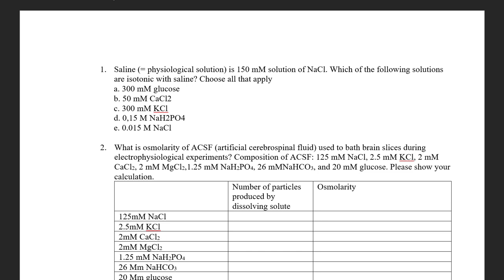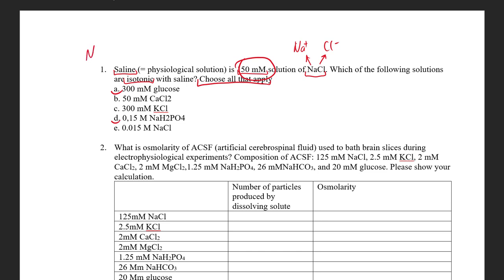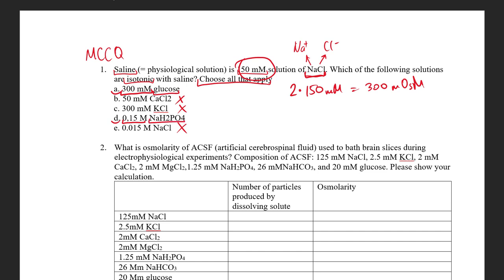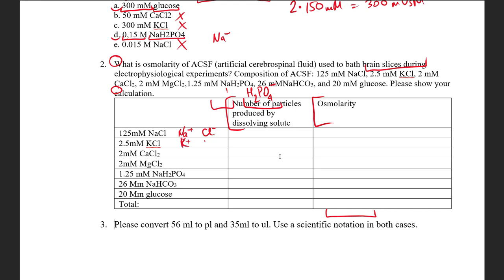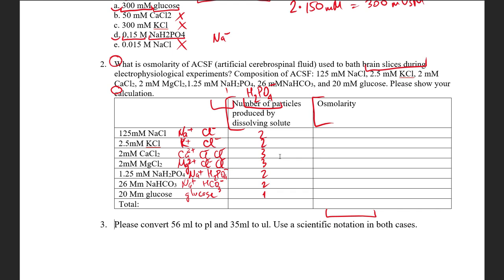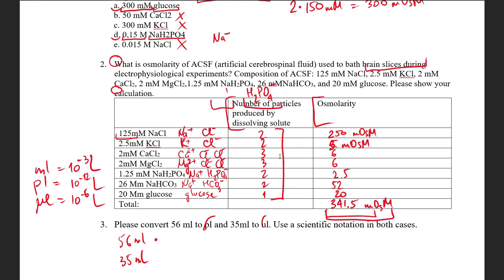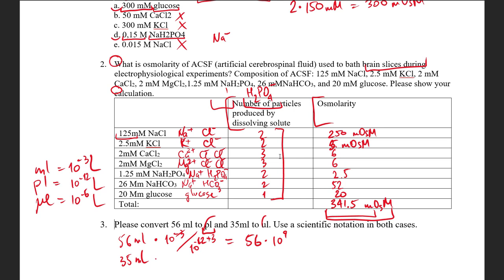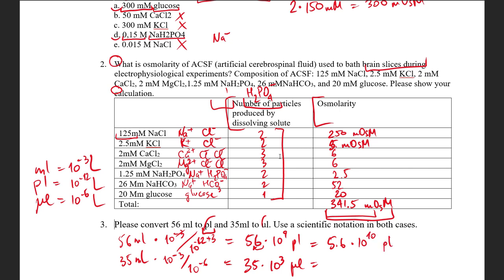Quiz Explanation 1